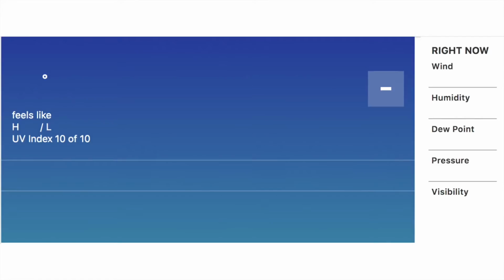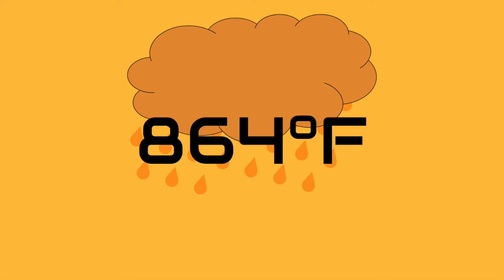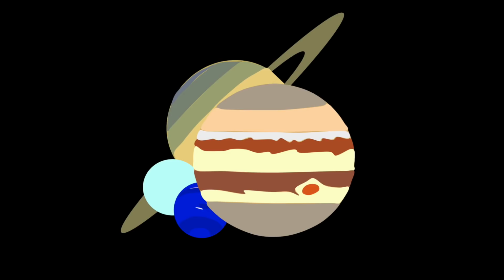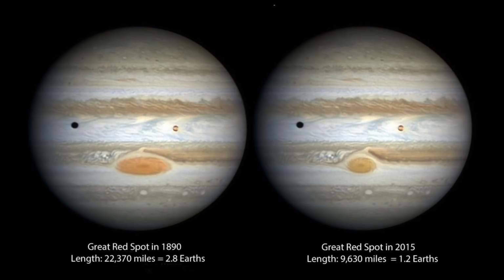The Atmospheres of Different Planets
This video is about the sights in the skies as well as the weather patterns on other planets.